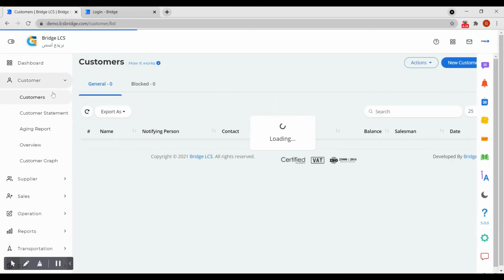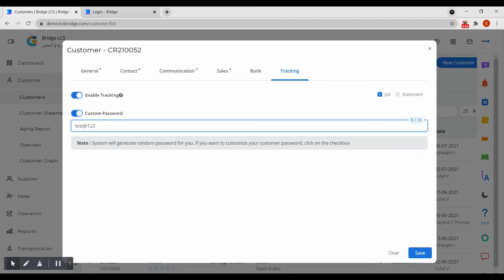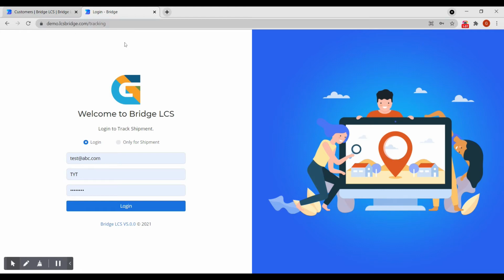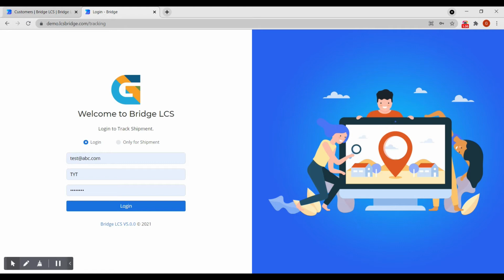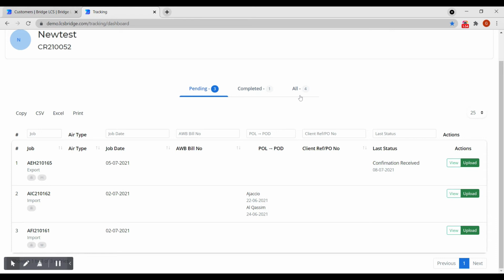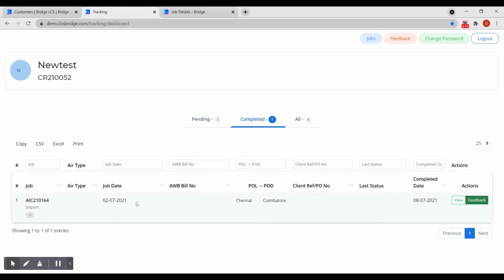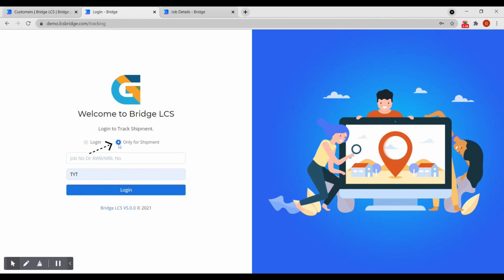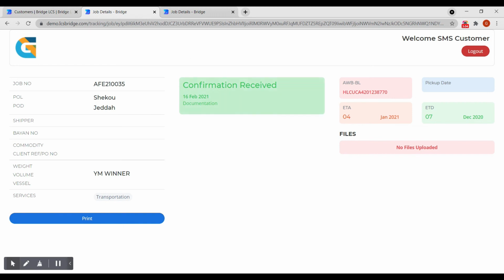Job Tracking : Assist your end customers to track the Job Status using Bridge LCS ||Freight Software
Dear Freight Forwarders !!

Bridge LCS has facilitated a vital feature which assists the end customers to tack the job every now and then.  This video gives you a detailed explanation on how the tracking section works.

Do watch the Video and Leave your valuable feedbacks.